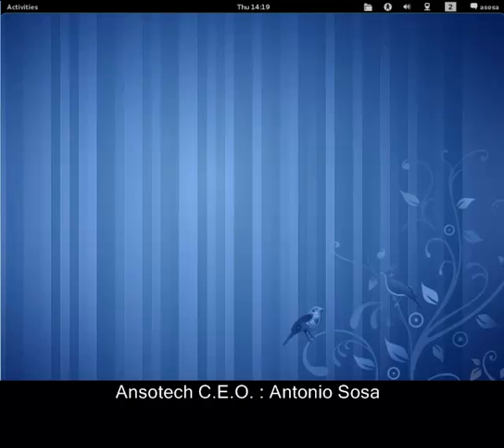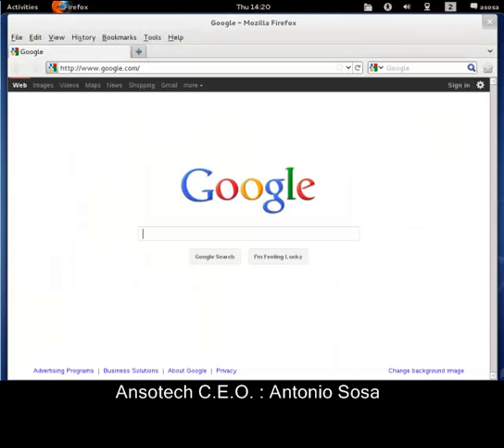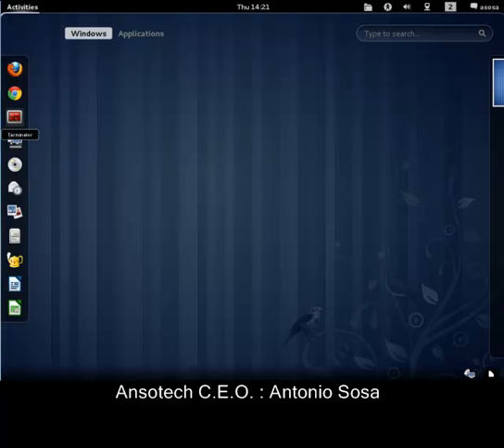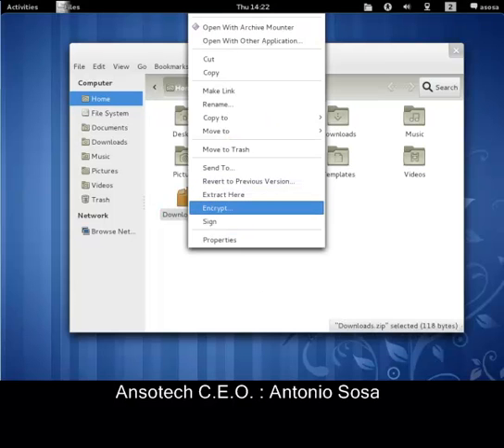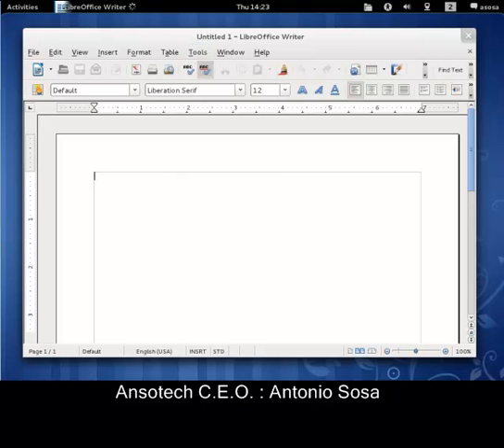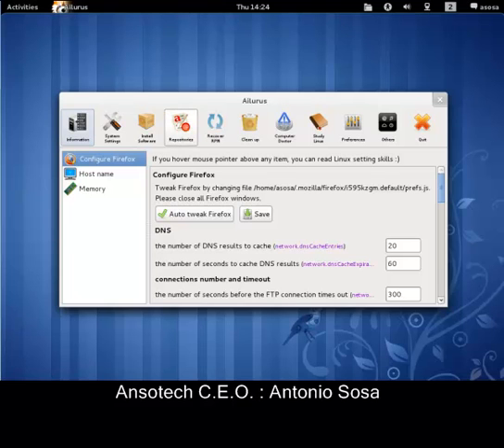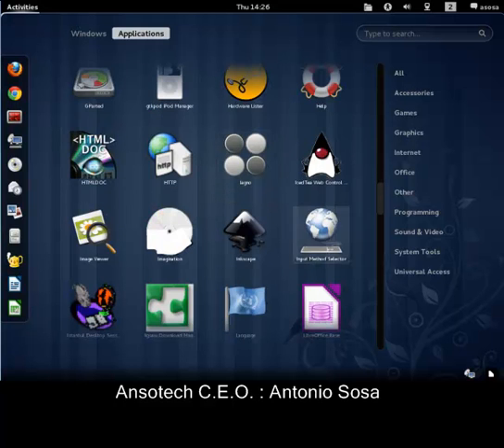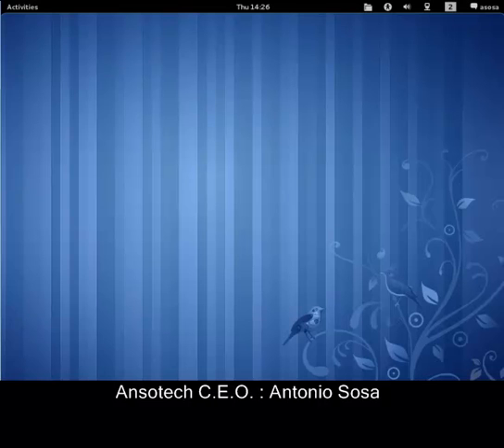Ansotech Linux Project: Custom Fedora 15 Live CD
Screencast of an example of a custom created version of Fedora 15 which included latest updates, Chrome, Nautilus customizations, Gnome 3 customizations, Applications included like geany, LibreOffice pdf importer, Evolution PST importer, Testdisk, OPHCrack, and more